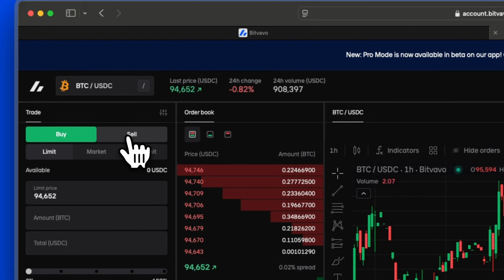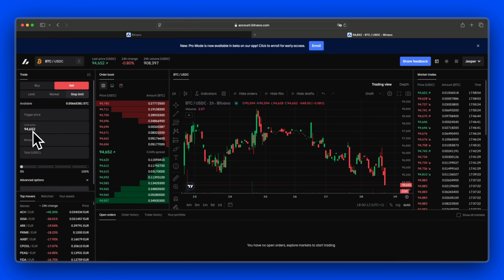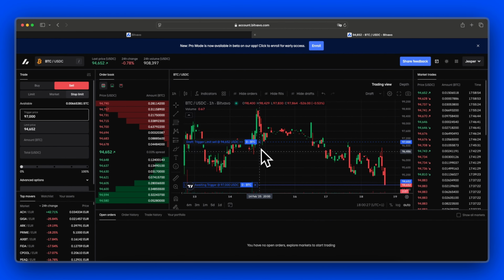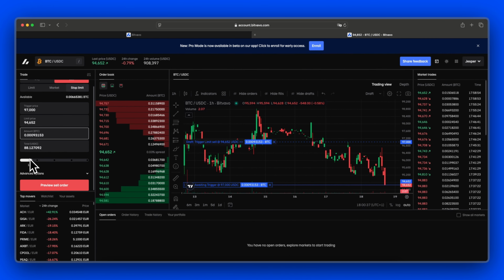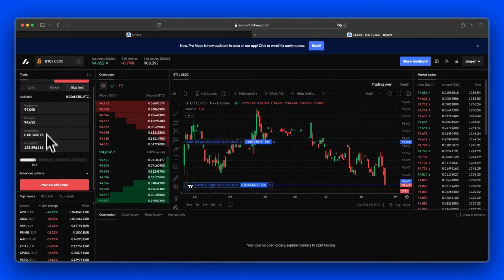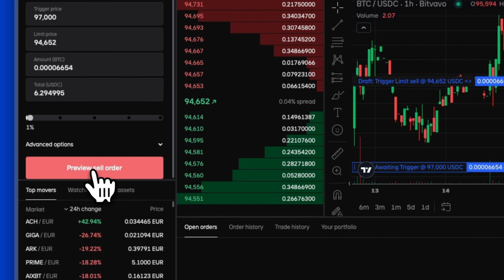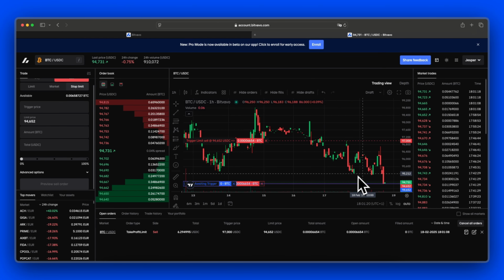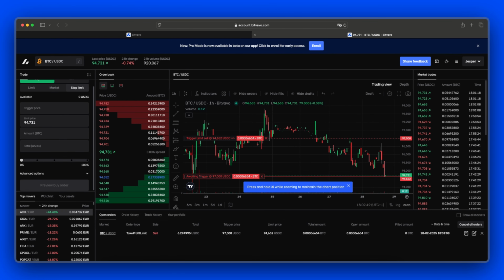How to Set Sell Stop Limit on Bitvavo - Stop Losses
In this video, I'll show you How to Set Sell Stop Limit on Bitvavo